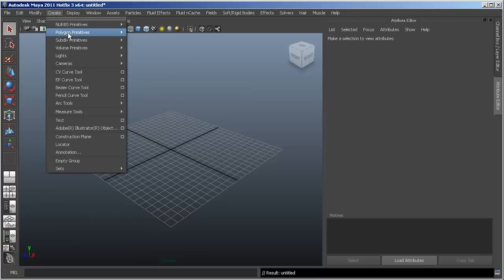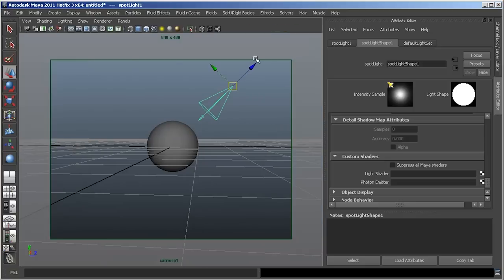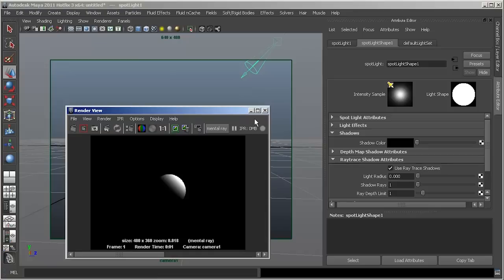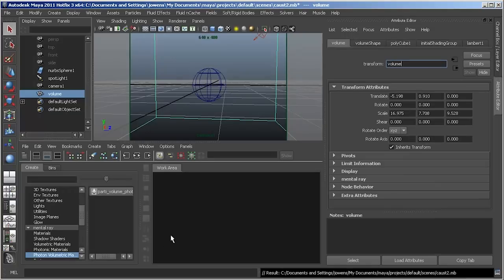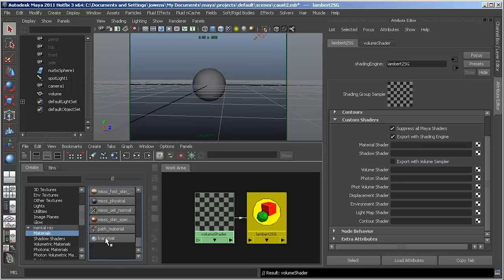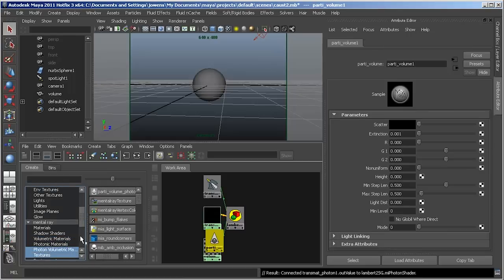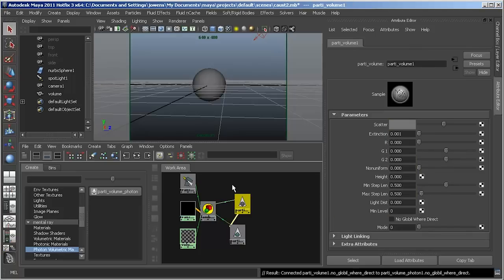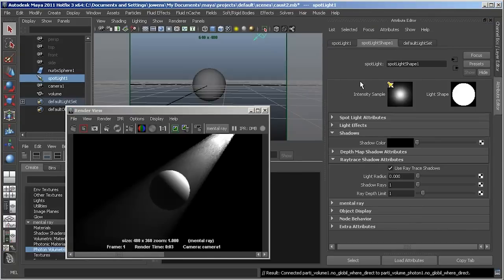Let's make Volumetric Caustics in Maya! - Free Tutorial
Mark Spevick, our head of 3D, wants to show you how to utilise Maya to make gorgeous volumetric caustics!